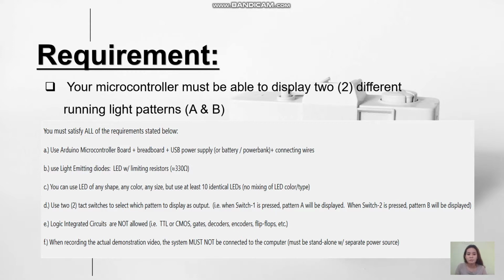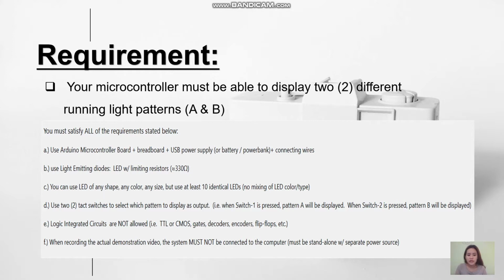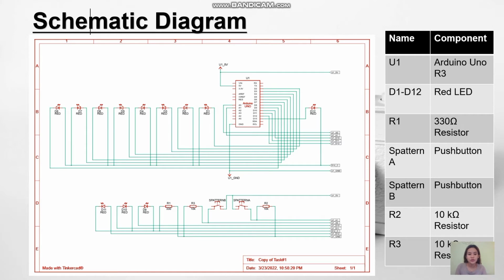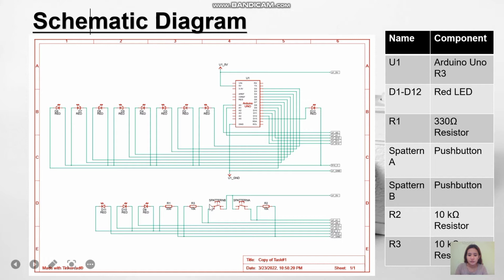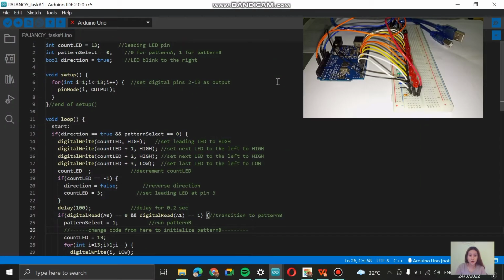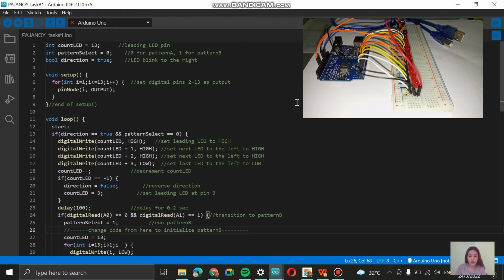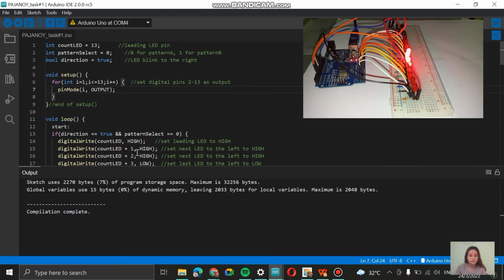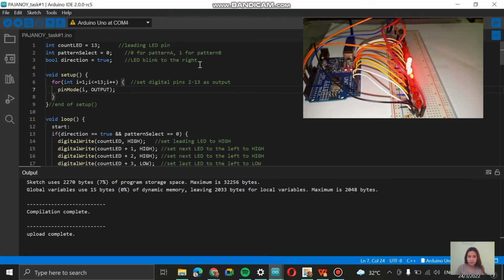LED Running Light Patterns using Two Push Buttons